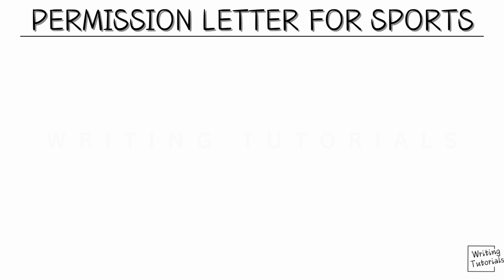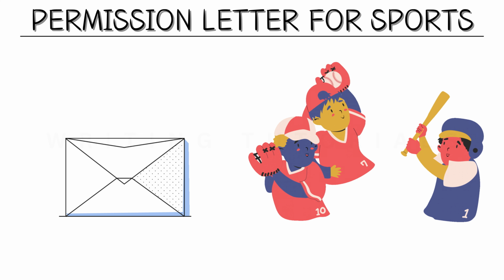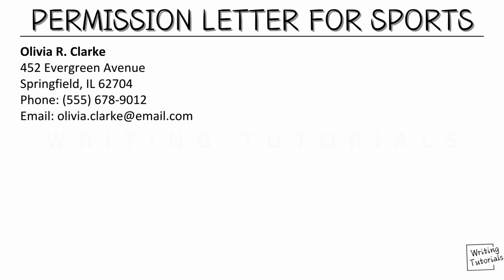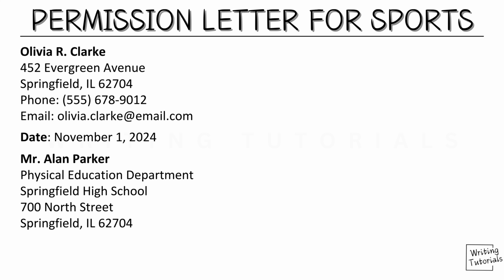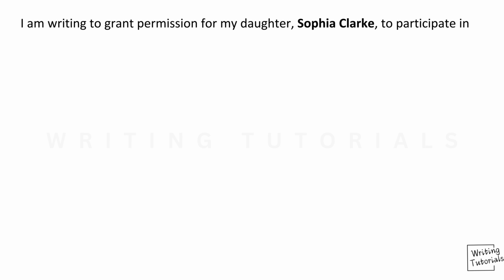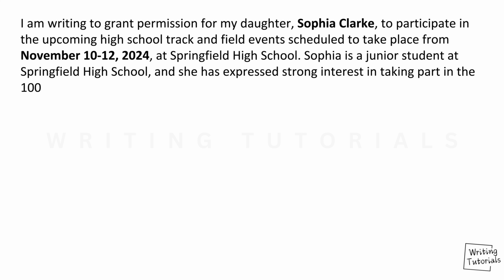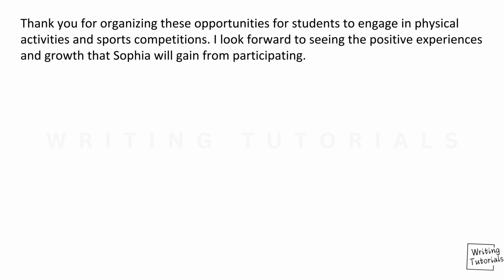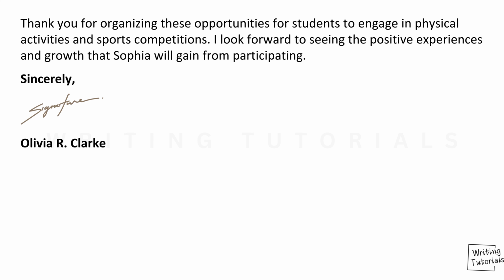How To Write Permission Letter for Sports with Sample and Explanation | Writing Tutorials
In this video, learn how to write a permission letter for sports participation. A permission letter is often required by schools, organizations, or guardians to grant approval for a child or individual to join a sports activity, event, or team. We’ll guide you through each step to ensure your letter is clear, respectful, and includes all necessary information. By the end, you’ll be able to write a professional permission letter that meets requirements and grants safe and responsible access to sports activities.

Questions and Answers:

1. What is a permission letter for sports?
A permission letter for sports is a formal letter that grants an individual or group permission to participate in a sports activity, event, or program, often signed by a parent, guardian, or authority figure.

2. How to write a permission letter for sports step-by-step?
   - Step 1: Start with a formal greeting and address the letter to the relevant authority (e.g., school, coach, or event organizer).
   - Step 2: State the participant’s name, the specific sport or event, and the reason for the request.
   - Step 3: Provide details on any relevant medical information or safety considerations.
   - Step 4: Clearly state consent for participation and any terms or conditions, if applicable.

3. Why is a permission letter important for sports participation?
A permission letter ensures that all parties are aware of and agree to the participant’s involvement, promotes safety, and fulfills legal or institutional requirements for organized sports activities.